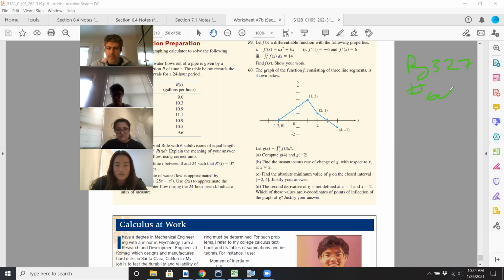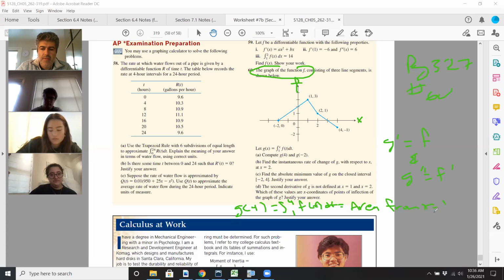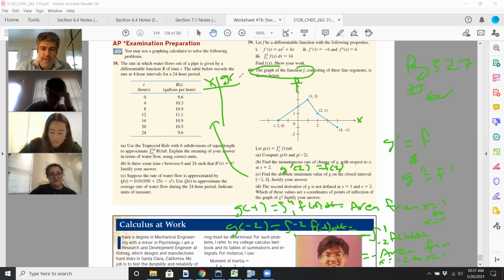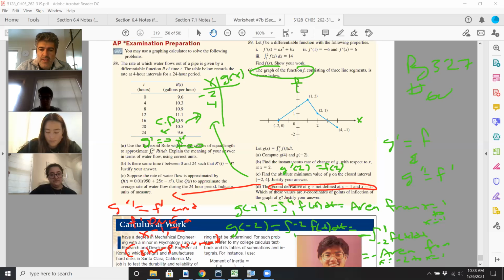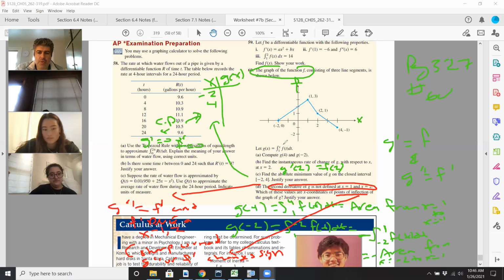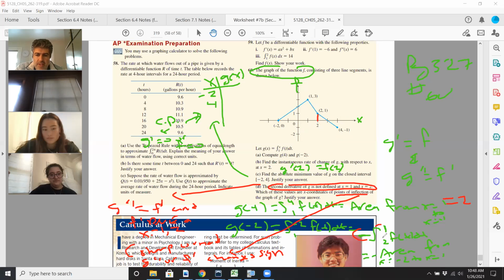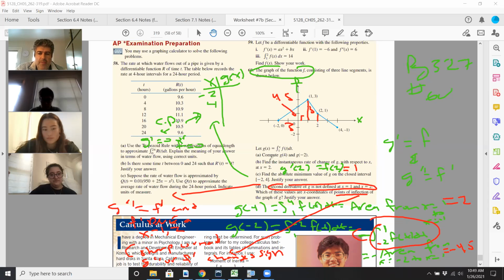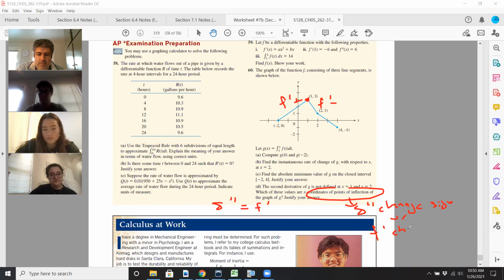AP Calculus AB Pg 327 #60 FTC problem AP style